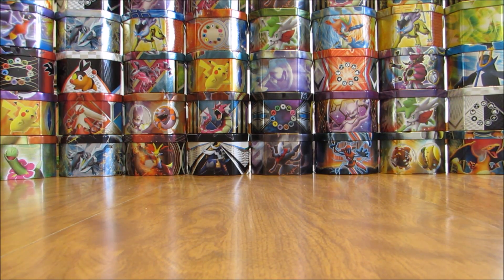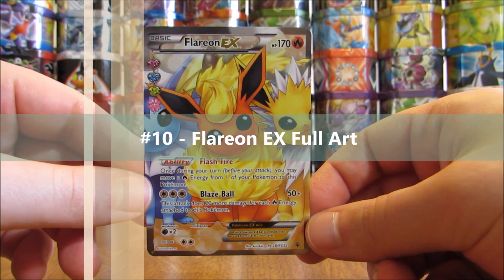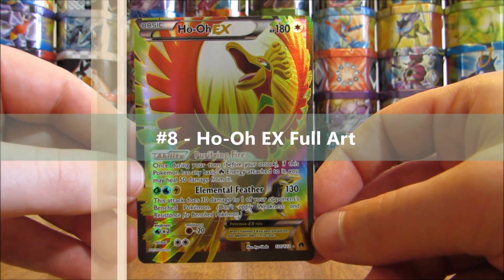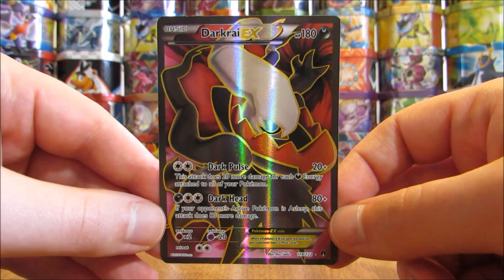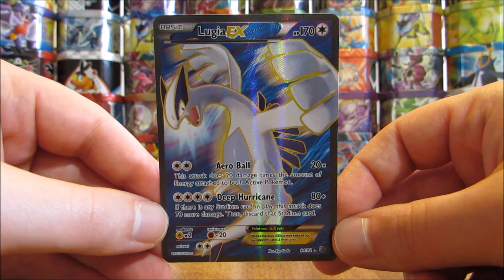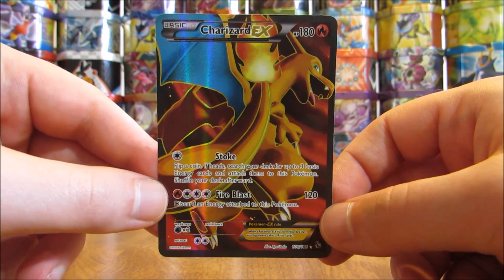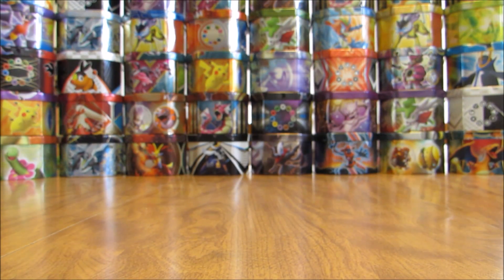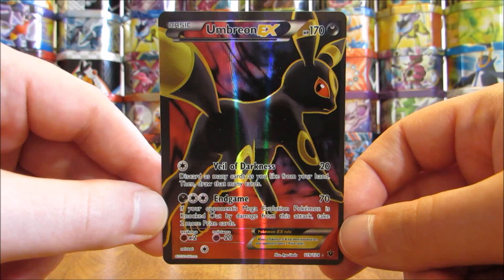My Top 10 Pokemon EX Full Art Cards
My Top 10 Pokemon EX Full Art Cards are shown in this video.  For each EX Full Art card I have selected, I show the card in detail and give reasons for having it in my list.  If you're short on time, at the end of this video I do a quick summary of my favorite XY series Pokemon EX Full Art cards.  This is the 6th of several top Pokemon cards videos I'll be doing, I plan on doing top cards lists for Mega EX Full Art, and XY Black Star Promos in the very near future, and have done a Top 5 Full Art Trainer, Top 5 BREAK, Top 10 Secret Rare, Top 10 EX and Top 10 Mega EX lists already.